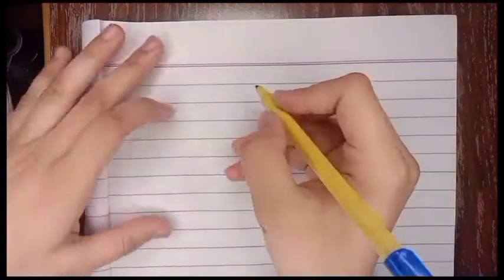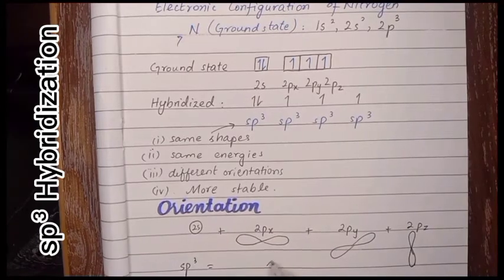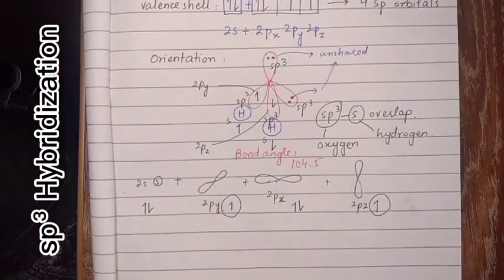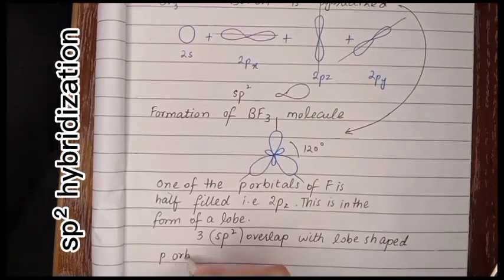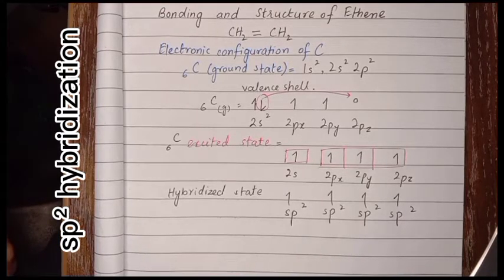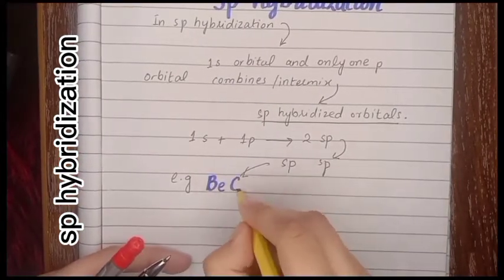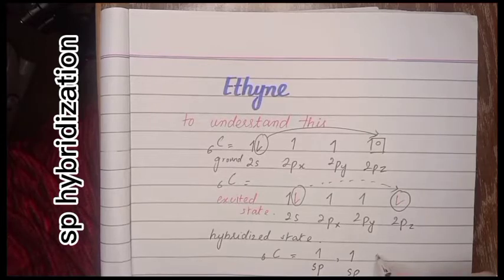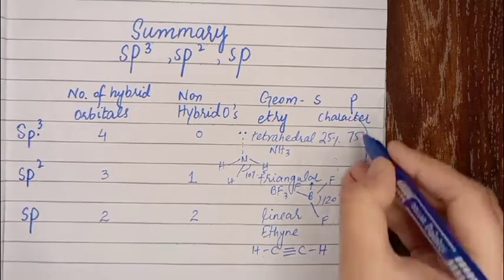2 OF 3 | HYBRIDIZATION | CHEMICAL BONDING | THEORY | DR. HAMMAD MAJEED